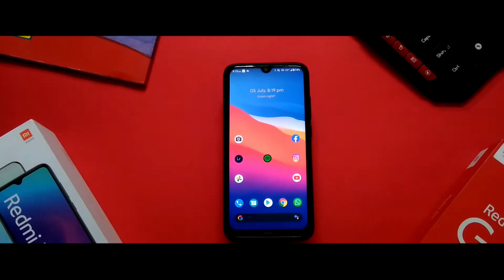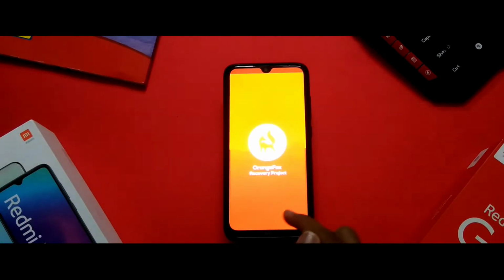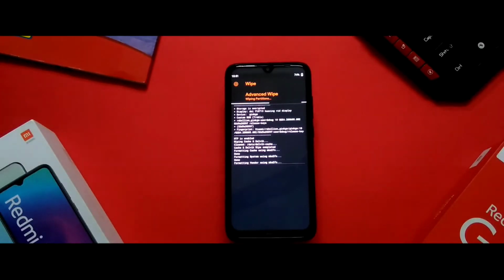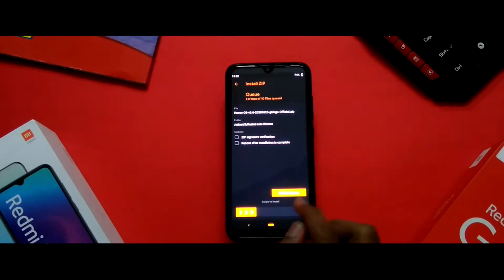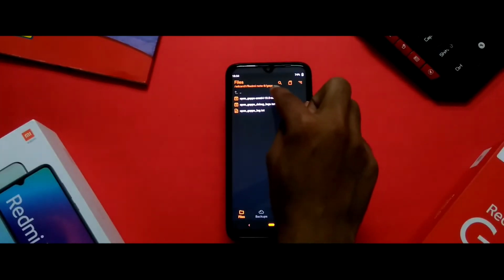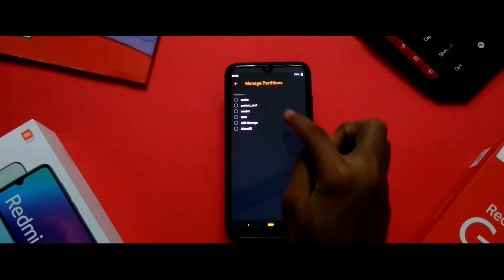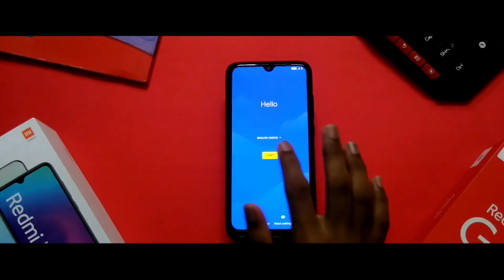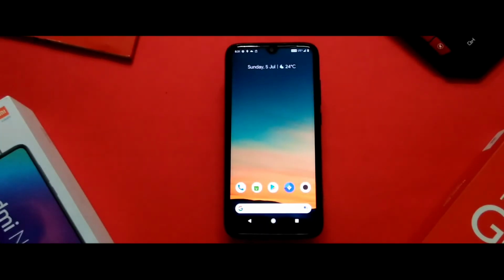[Guide] Installing android 10 based custom rom ft. Redmi note 8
Hey what's up guys welcome back to my channel and today I have got a very special video for you guys today we are going install havoc os in our redmi note 8

Links:-